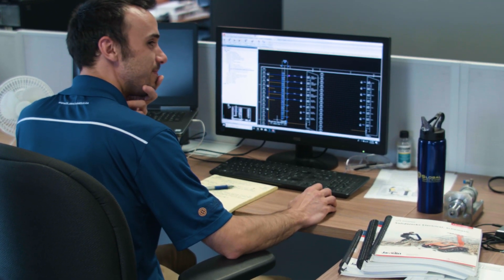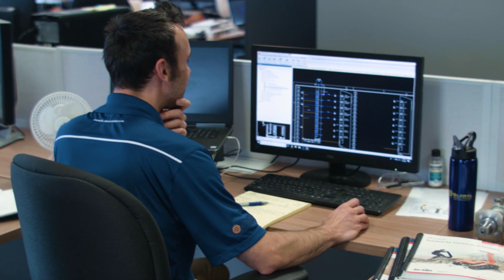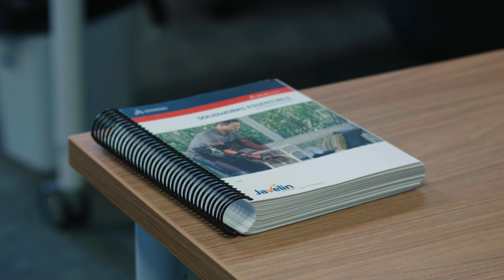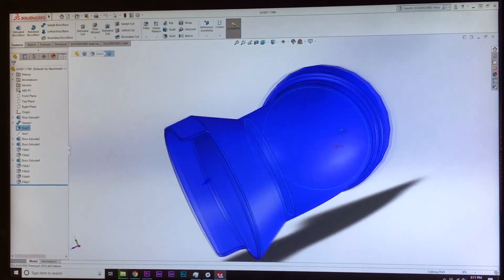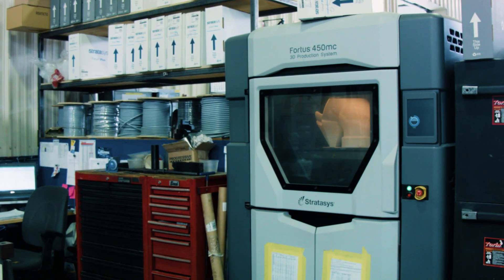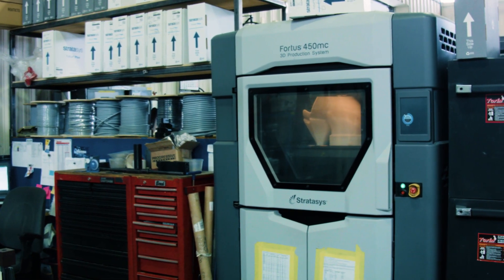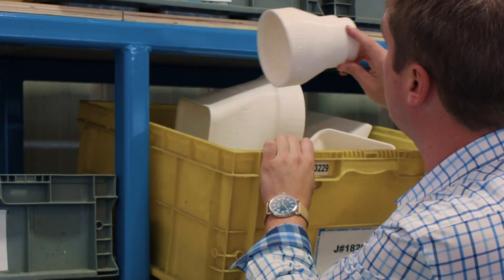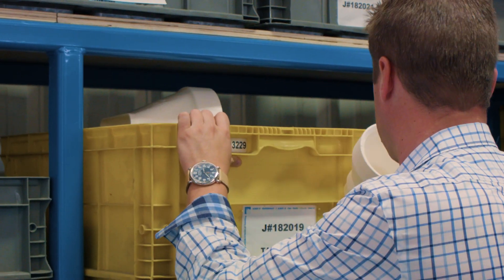Javelin guides Global Vehicle Systems in shift to additive manufacturing for competitive advantage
Learn how Global Vehicle’s team of mechanical and electrical designers relies on support from Javelin Technologies, from training them in using SOLIDWORKS software to its full potential, to guiding them through the monumental shift from traditional machining to additive manufacturing.